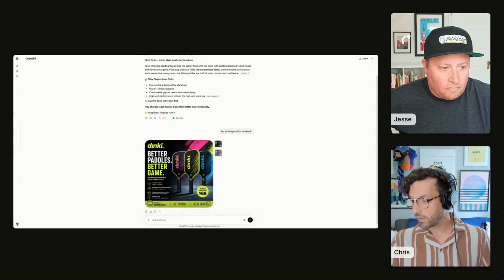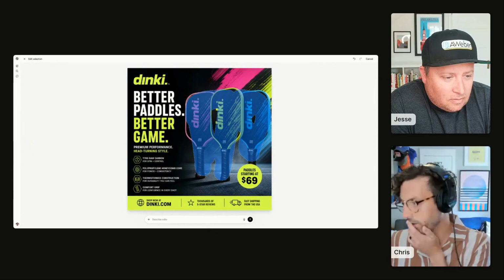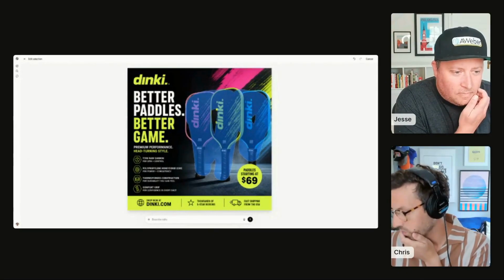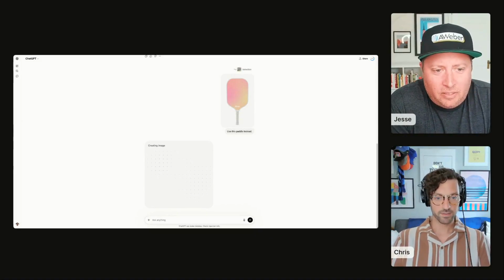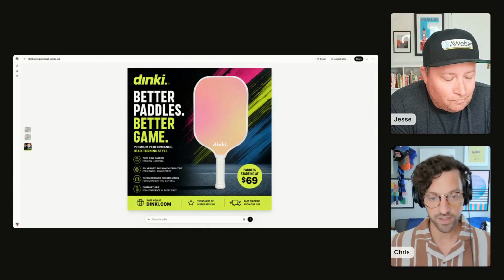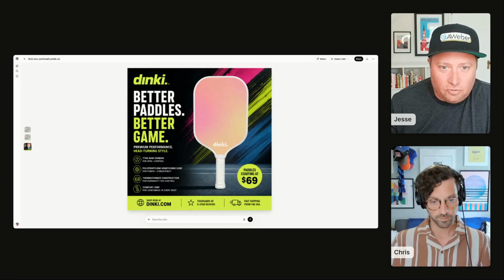ChatGPT Images 2.0 Editing: How to Get On-Brand Results Using Your Own Photos / The Shift AI Show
You generated an AI image. It looked great. But it didn't look like your business.

That's the problem most people hit when they start using ChatGPT for marketing visuals. The output is polished, but it's generic. This clip shows you exactly how to fix that.

The short answer: give it examples. Your logo. Screenshots of your website. Photos of your actual product. Drop them into the chat and the results get significantly more on-brand, significantly faster.

We also show something most people don't know about. In ChatGPT and Gemini, you can circle or mark up a generated image before asking for changes. Instead of saying "fix the logo," you highlight it directly in the image and drop in the right one. It only changes what you asked. The rest stays intact.

That's a big deal if you've ever had AI regenerate your entire ad when all you wanted was one small edit.

Get started with AWeber for free. No credit card. No time restriction. Create a free account now

Sign up to get email notifications anytime AWeber publishes new video content